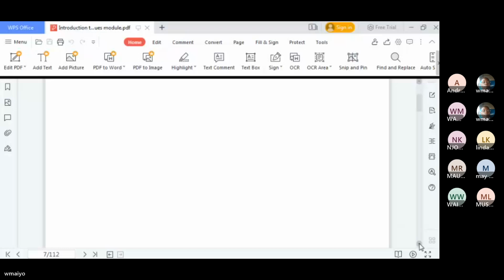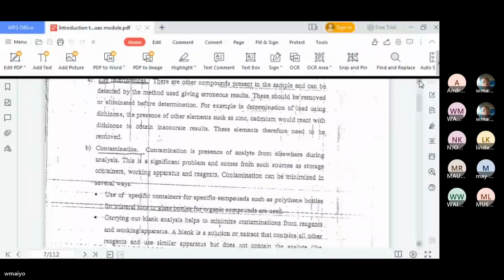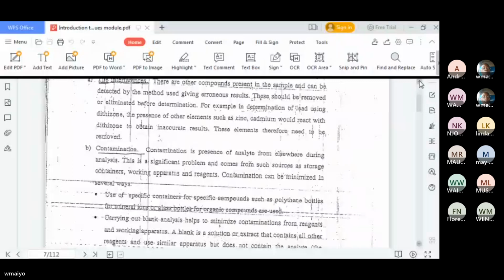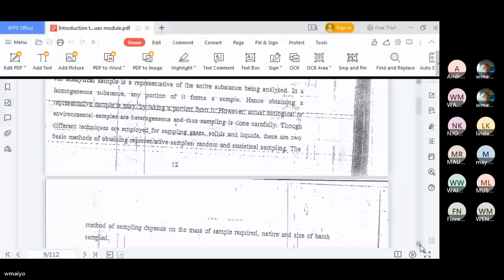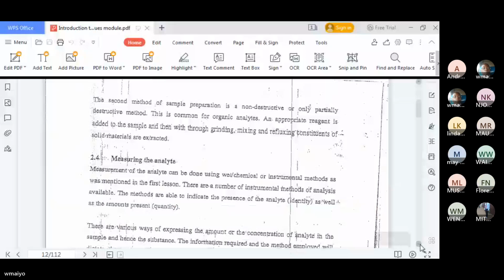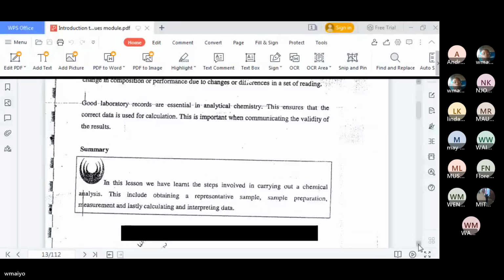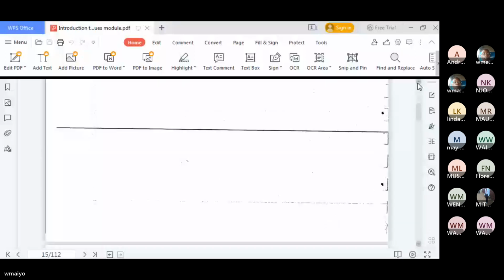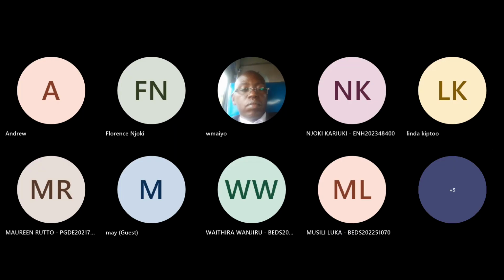MOUNT KENYA UNIVERSITY | BCH 2101: introduction to Classical Analysis & Separation Techniques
Welcome to Mount Kenya University's BCH 2101 Lecture
In this session, we dive into Introduction to Classical Analysis and Separation Techniques, a foundational unit for chemistry and biochemistry students. Learn key principles behind qualitative and quantitative analysis, as well as essential separation methods used in laboratory and industrial settings.

📌 Topics Covered:

Classical Analytical Methods

Chromatographic Techniques

Distillation, Filtration & Extraction

Real-life Applications in Lab Work

🎓 Ideal for:

MKU students taking BCH 2101

Biochemistry and Chemistry majors

Anyone interested in lab techniques and chemical analysis